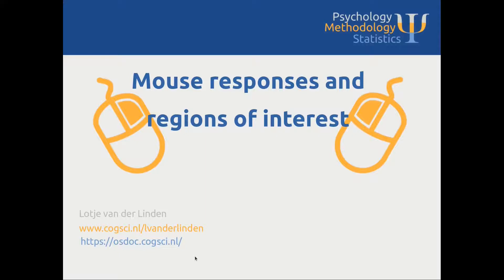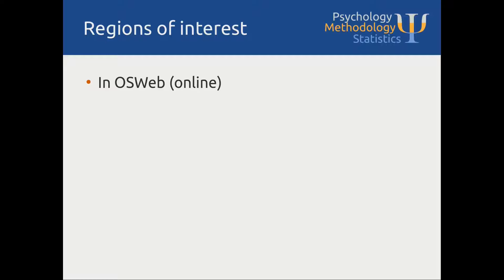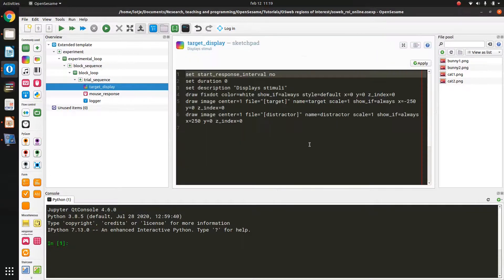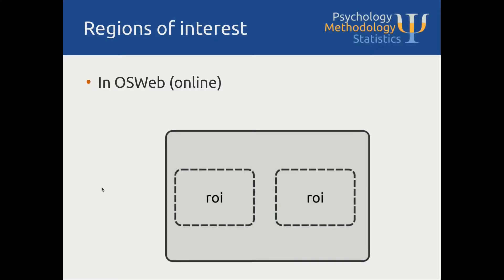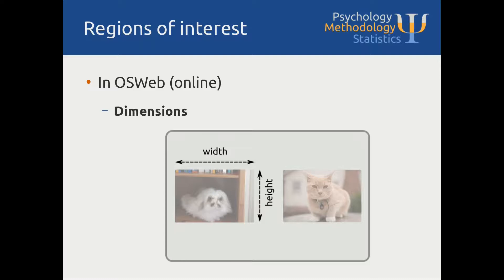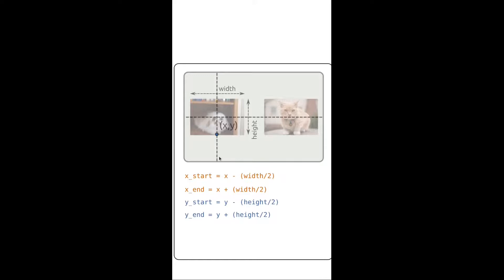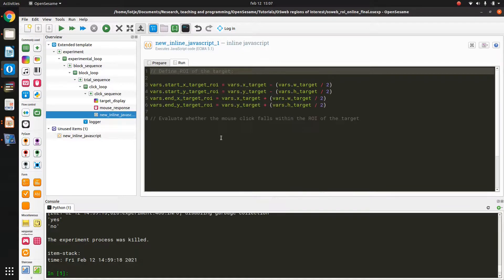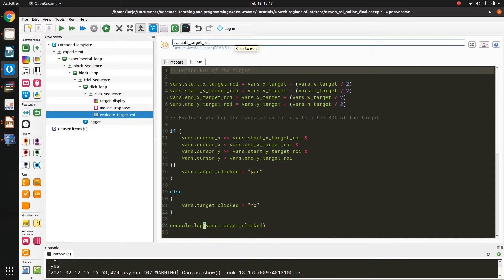OpenSesame tutorial: Using regions of interest in OSWeb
We will learn how to implement regions of interest when running psychological experiments in OSWeb. The tutorial is at an intermediate level; there will be some JavaScript code.